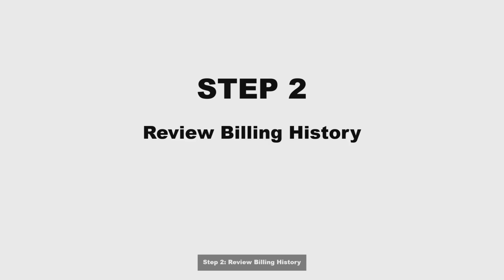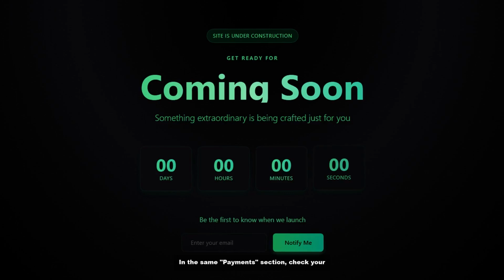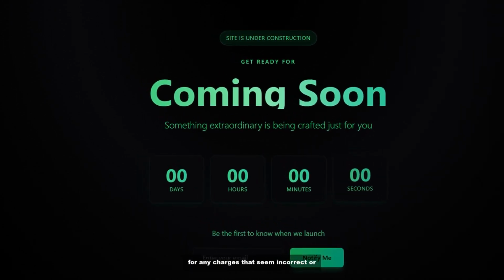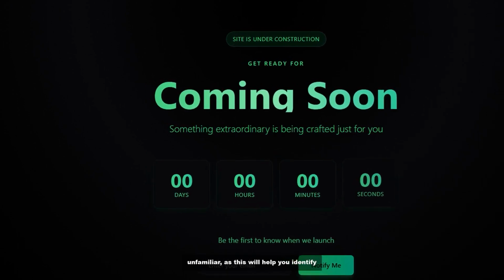How To Resolve Billing Problems On Facebook 2026 (UPDATED GUIDE)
In this video, we provide an updated guide on how to resolve billing problems on Facebook 2026. If you're facing issues with your Facebook payments or subscriptions, this tutorial will help you troubleshoot and fix them quickly.